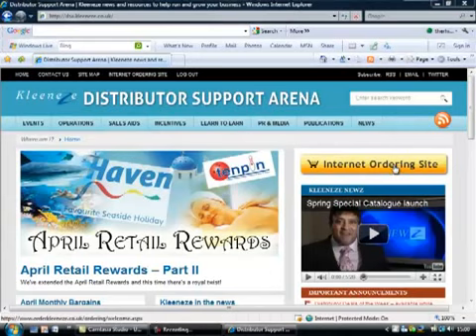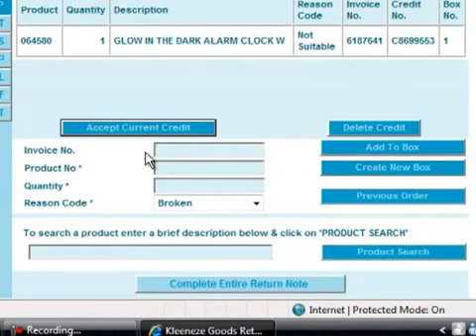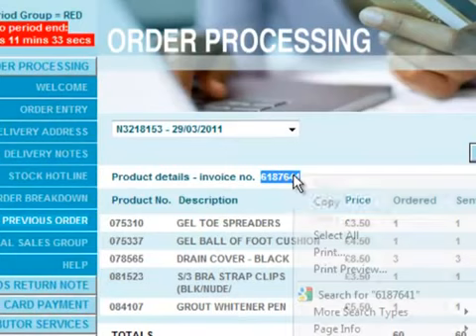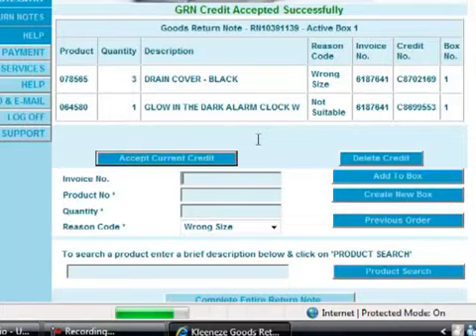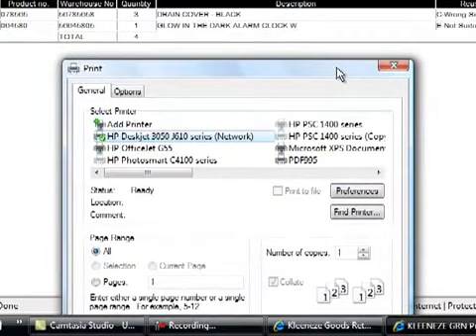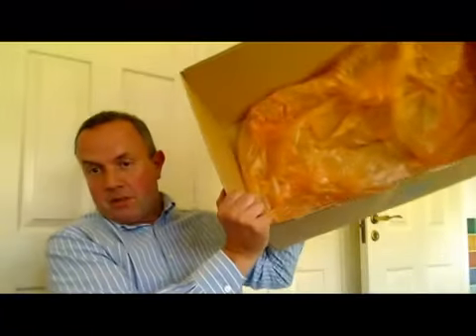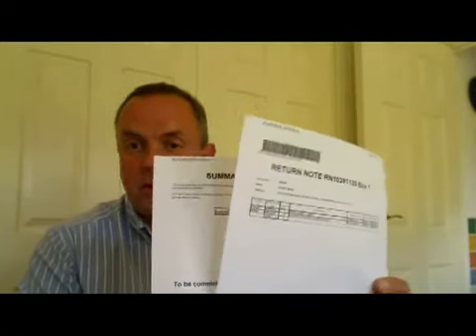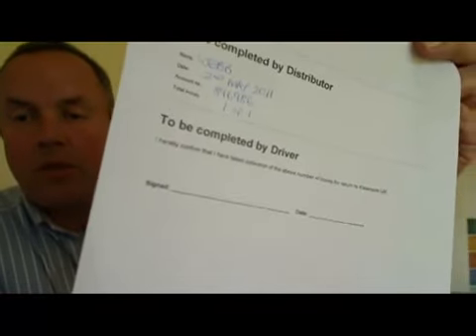How to do a Kleeneze or Klife Return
Simple tutorial to show you how to do a product return.

Geoff Webb